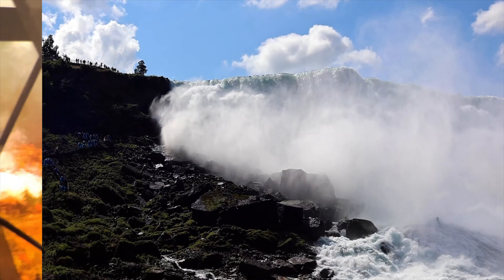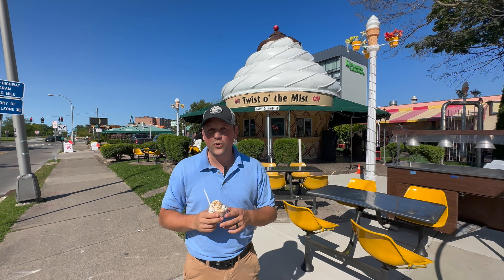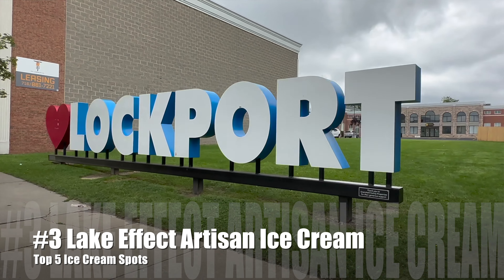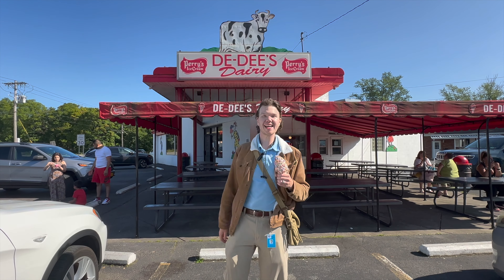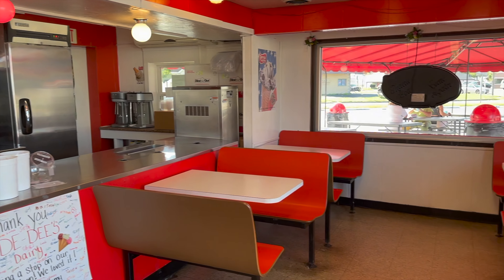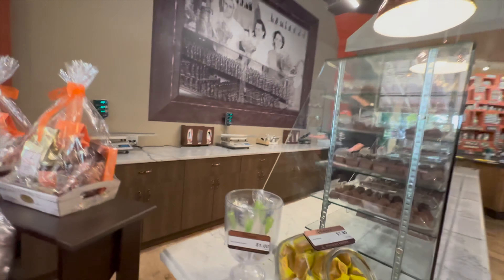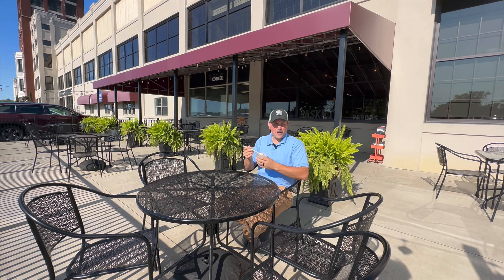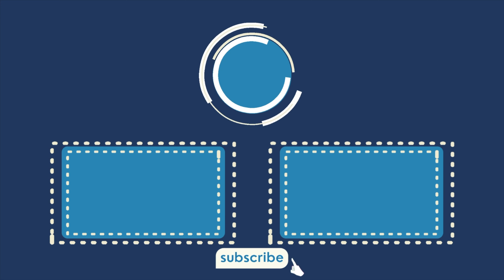Where To Get Ice Cream in Niagara Falls (The BIGGEST scoops)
After a long day experiencing the awesome attractions here in Niagara Falls, there's nothing better than a sweet treat! Join Nico and Caleb as we explore the top five places to get ice cream in Niagara Falls!

Timestamps:
00:00 - INTRO
00:36 - TWIST O THE MIST
01:33 - HIBBARDS CUSTARD
02:02 - LAKE EFFECT ICE CREAM
02:56 - DE DEES DAIRY
03:48 - PLATTERS CHOCOLATE FACTORY
05:32 - OUTRO